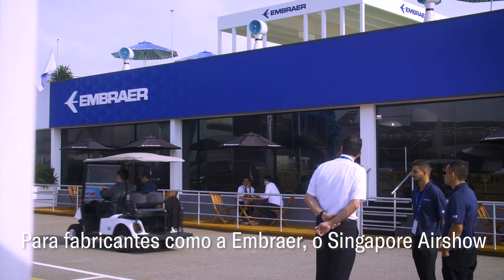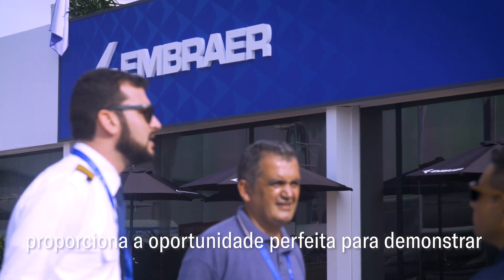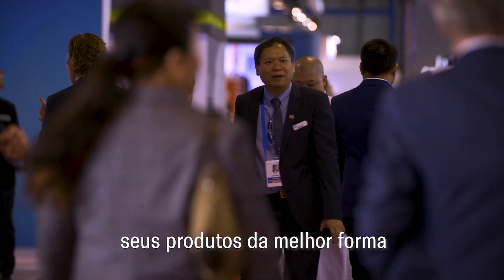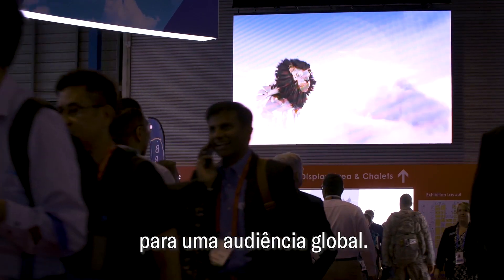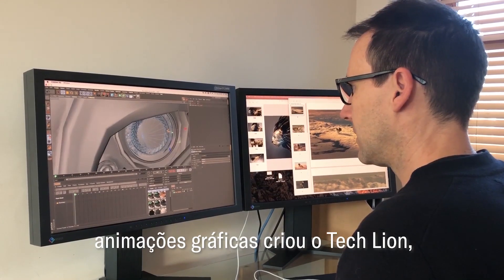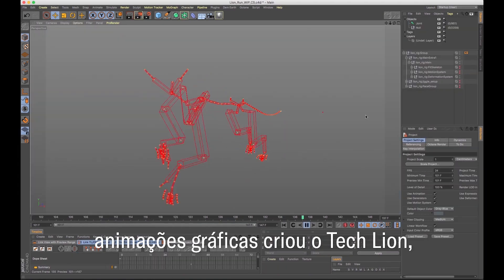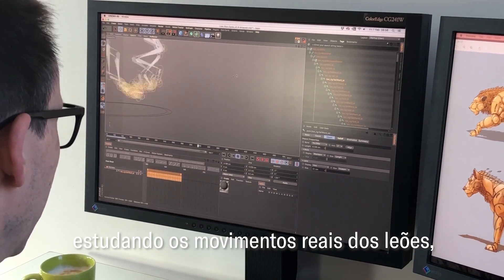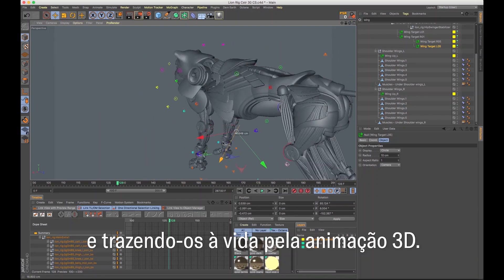SAS20 Air Sights – Part II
Exhibitors are always trying to outdo each other when it comes to showcasing their innovations and products. For the 2020 Singapore Airshow, Embraer created something truly amazing!